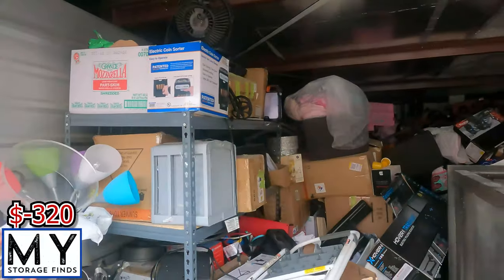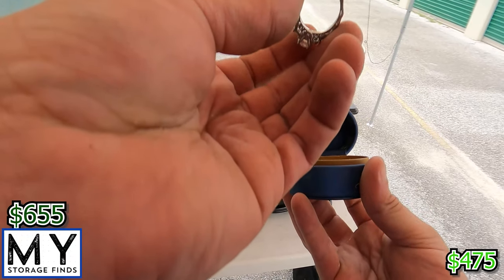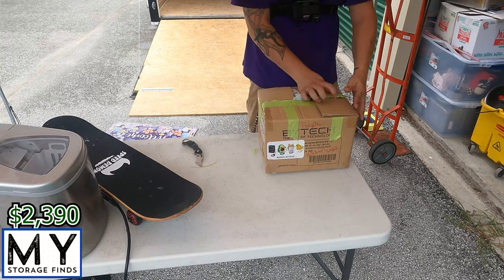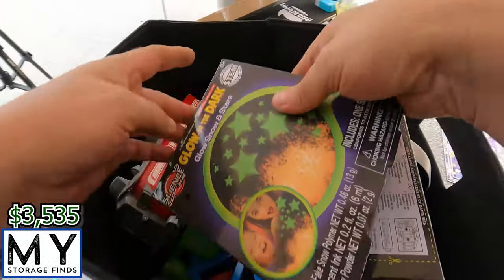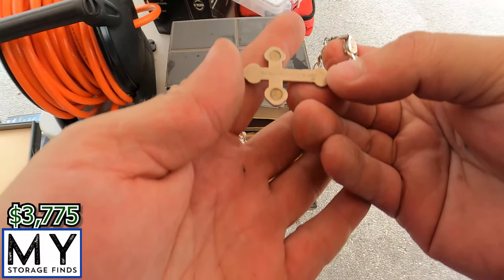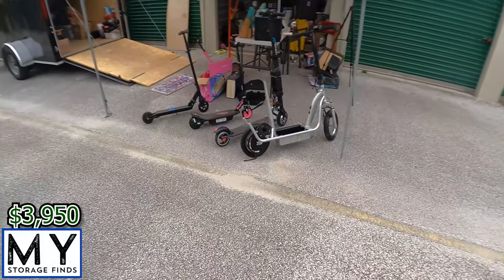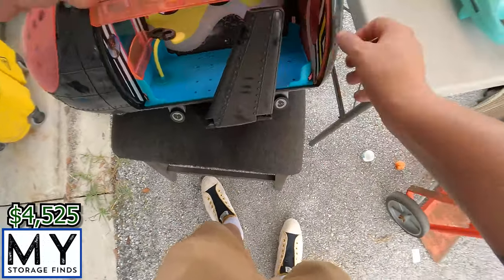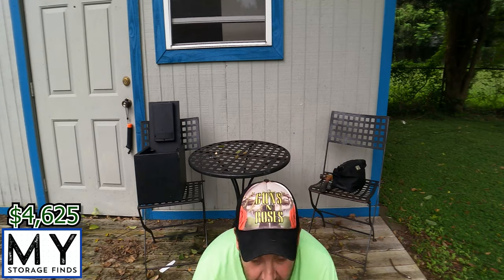Found Weapons, Jewelry and a Safe in Abandoned Storage Unit!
This unit was absolutely insane... We found a Safe, Money, Jewelry, Knifes and so much More! We paid $320 and made out HUGE with crazy profits...

Backstory:
The facility told us that they moved into the unit in June, Paid one month and then they completely disappeared.. never to be heard from again! They owned a Pizza restaurant and closed it down... and no one's heard from them since! WHERE DID THEY GO?

That's totally crazy! but I'll take it... it's definitely good for me. Everything you could ask for, this unit delivers on. It was a 2 hour drive (each way) to get the unit and I almost didn't go because of circumstances beyond my control, but at the last minute I made it.. and I am SOOOOOO glad I did!

This unit had a little bit of everything.. and we are only half-way through with it. So much more to go...

Don't miss this video out. The finds are so goooood!

About the facility:
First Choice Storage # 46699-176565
5782 West Norvell Bryant Highway,
Crystal River, FL, 34429

They were very accommodating and understanding and worked with me to ensure I could get the unit out in time. Definitely what you look for when you are buying abandoned storage units at auction, so if buy storage units at auction and you see an auction from this facility... BID, BID, BID! They will do right by you and are very honest. and if you are in the area and are looking for storage check them out too!